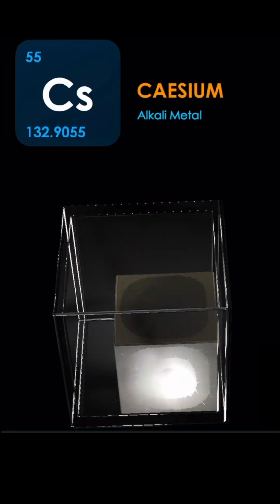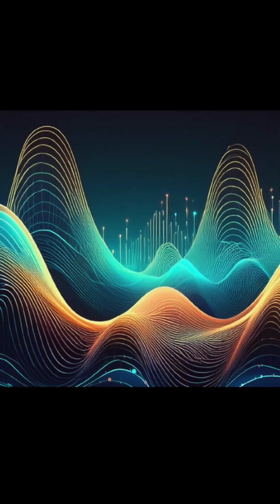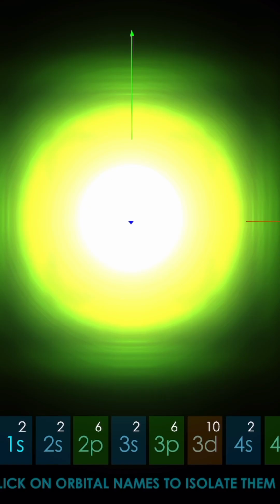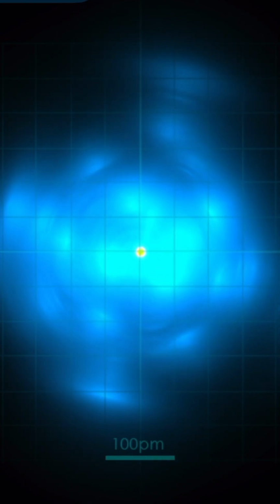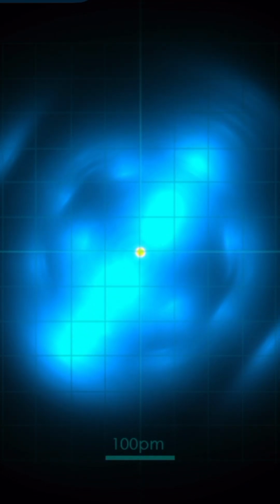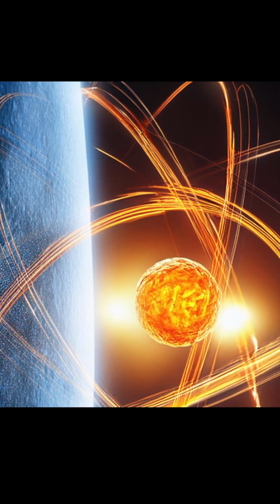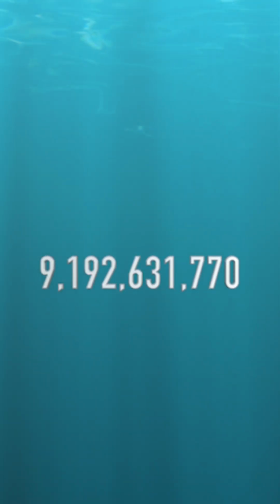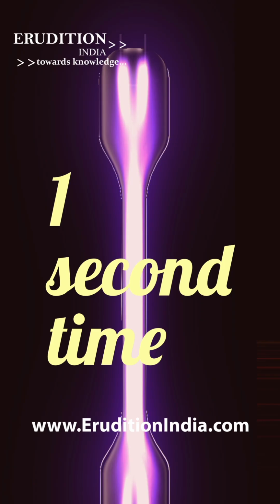International Definition of 1 second time in terms of Cs-133 atom - explained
This video provides a clear and concise explanation of the international definition of one second, which is based on the oscillations of a cesium-133 atom. Learn about the significance of this definition and how it has revolutionized timekeeping. The video includes visual aids and animations to make the complex concepts easy to understand.